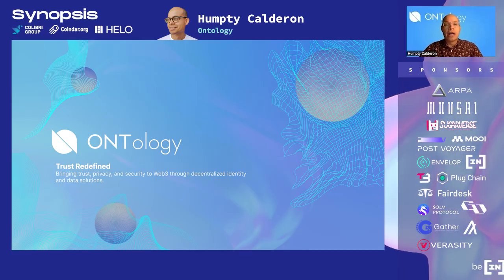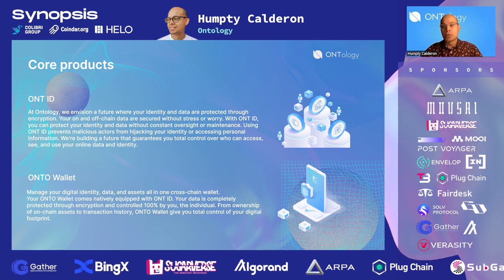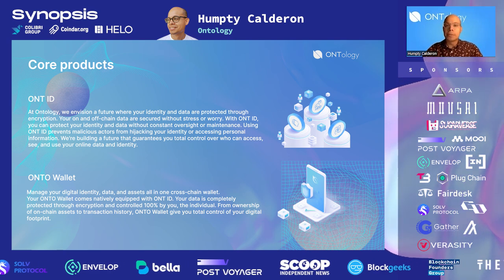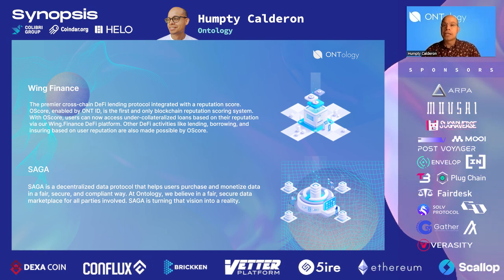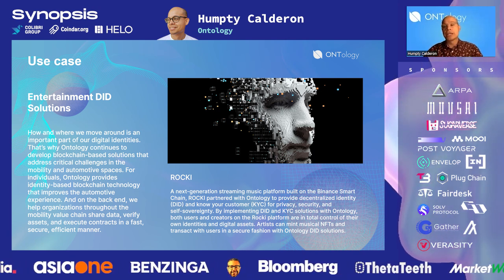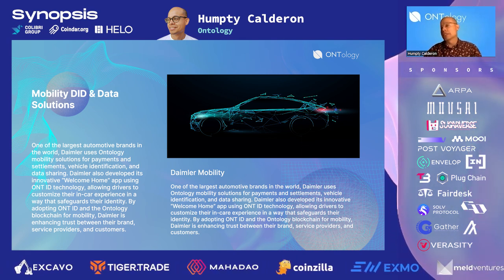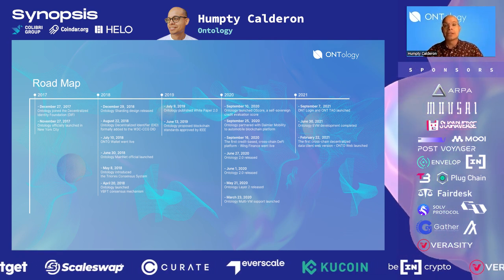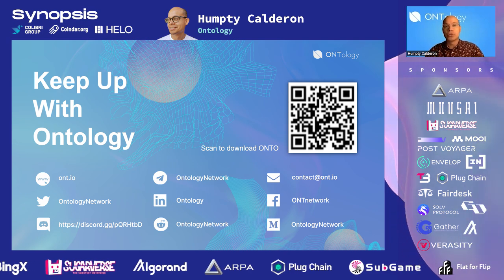Humpty Calderon | Synopsis:Building the Infrastructure and Tools for Web3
Ontology's Head of Community Humpty Calderon has been invited to speak at SynopsisEvents
and will give out a keynote on "Ontology ecosystems and how Ontology is building the infrastructure and tools for Web3.

Ontology is a project designed to bring trust, privacy, and security to Web3 through decentralized identity and data solutions. It is building the infrastructure to provide trusted access to Web3, allowing individuals and enterprises to rest assured through regulatory compliant digital identity solutions.

Synopsis Summit: Edition 5 Opens the New Blockchain Frontiers on June 20–24
Colibri Group and Coindar are glad to announce the start of preparations for the Synopsis Summit: Edition 5. Synopsis is the leading blockchain & NFT online event provider, while Synopsis Summit is one of the largest online events on blockchain, crypto, esports, digital economy, and finance.